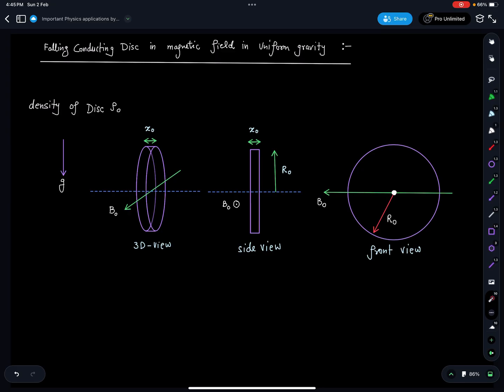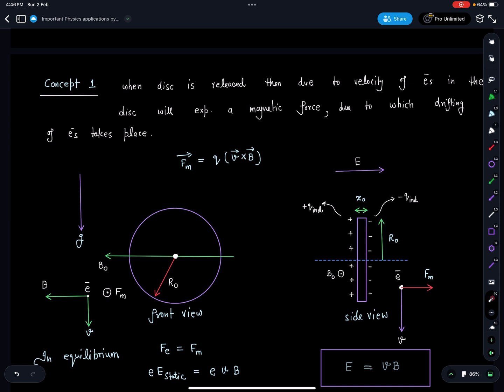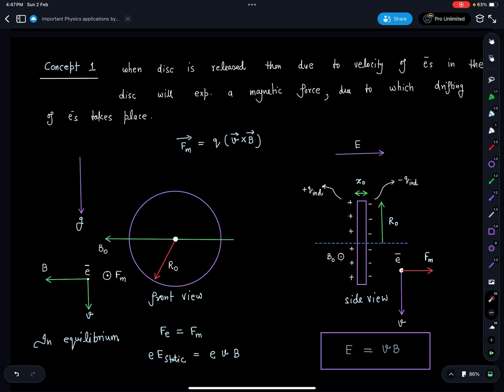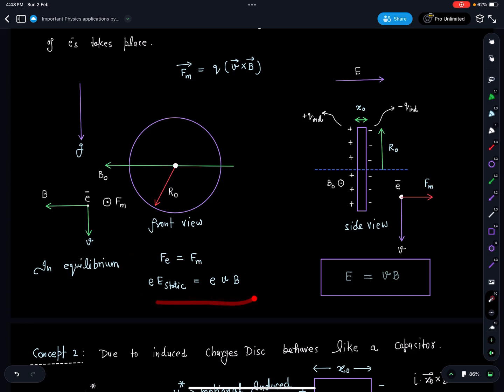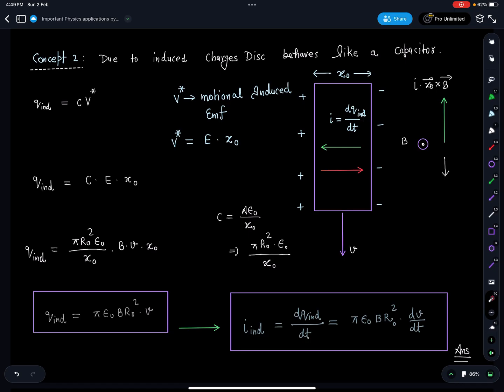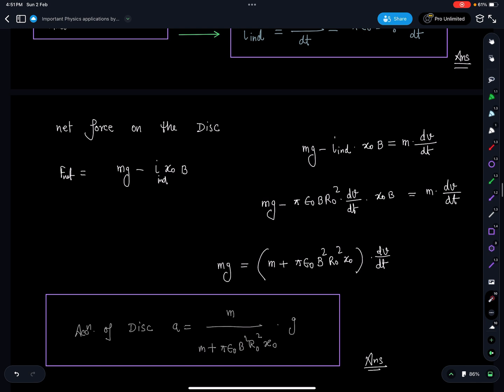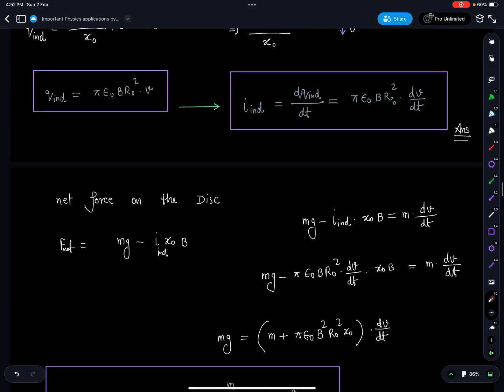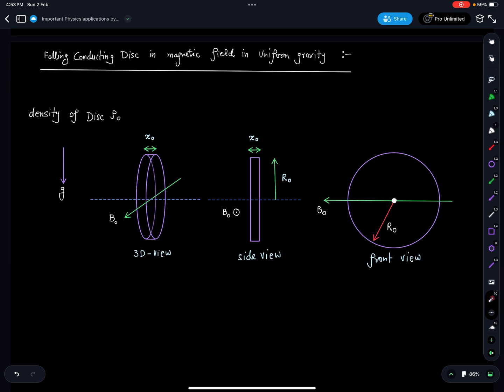[JEE ADVANCED 2025 ] Concept builders applications from pathfinder [ falling disc problems ]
[ JEE advanced 2025 ] INSP champs crash course [ Physics + Chemistry ]
Indian School of Physics